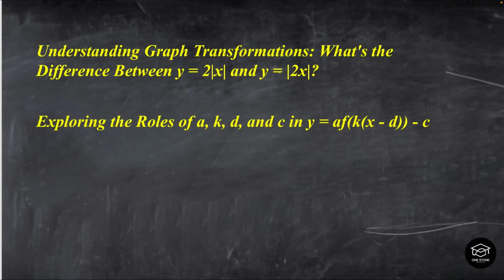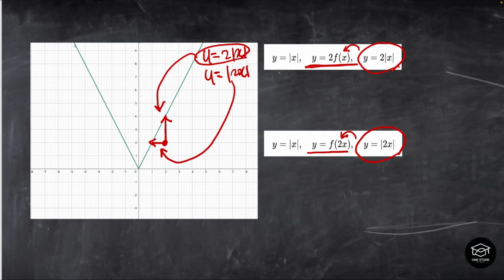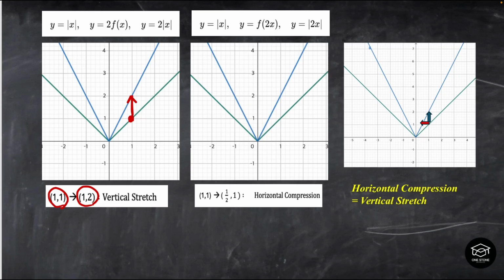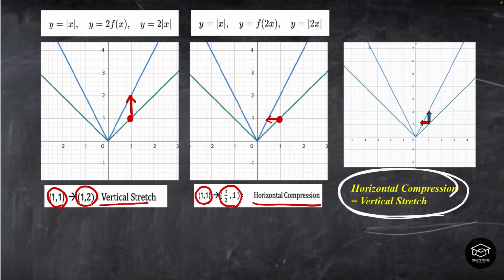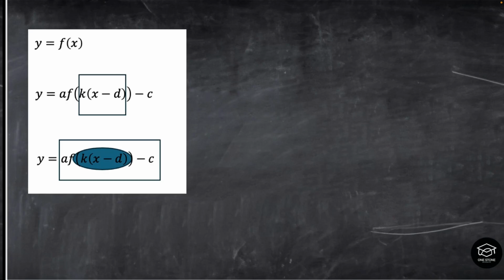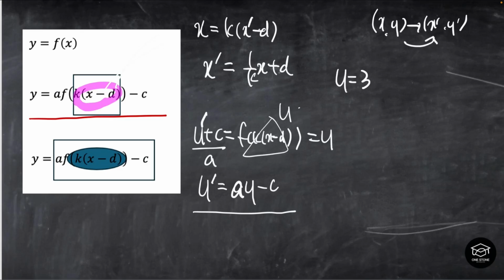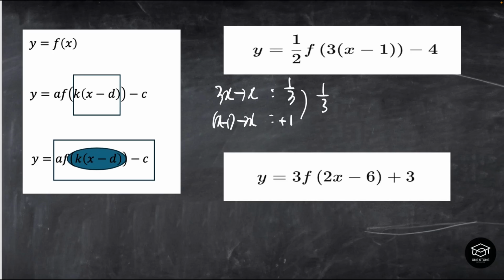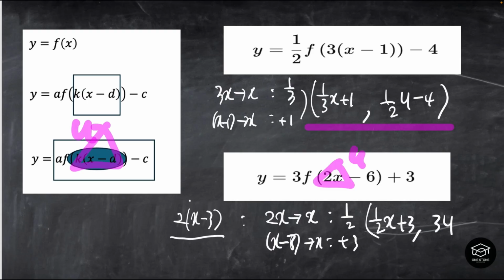Why Do y = 2|x |2x| Look the Same? (Graph Transformations Explained!) - MHF4U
What you’ll learn in this video:
Why Do y = 2|x| and y = |2x| Look the Same?How vertical stretches and horizontal compressions really work
Step-by-step examples of mapping points between original and transformed functions
Real-world applications: from architecture to physics simulations